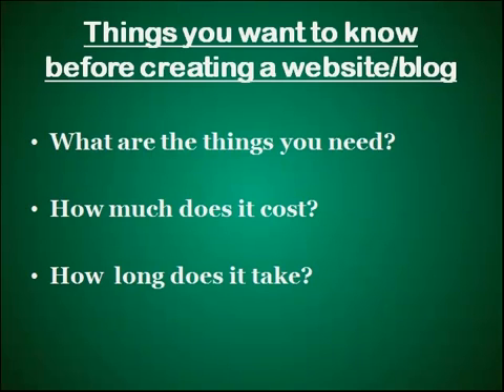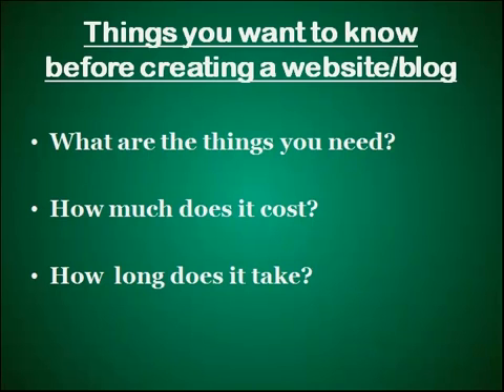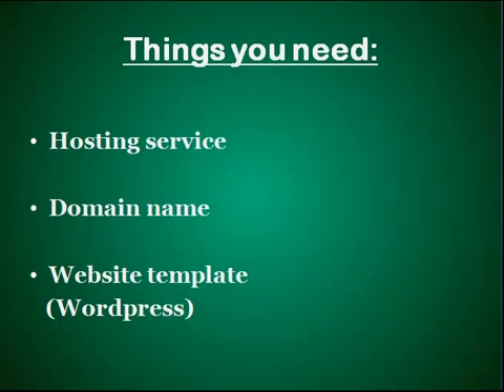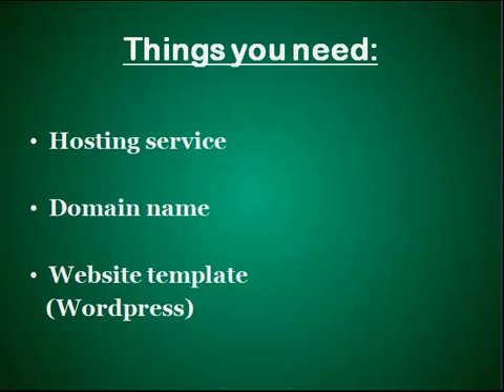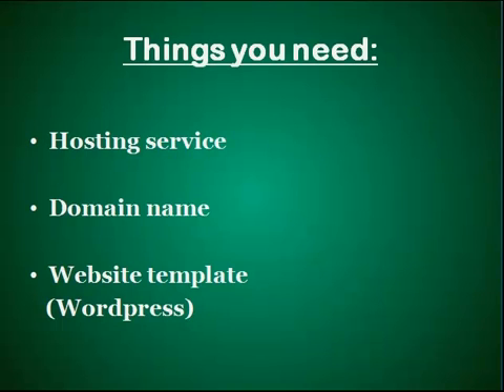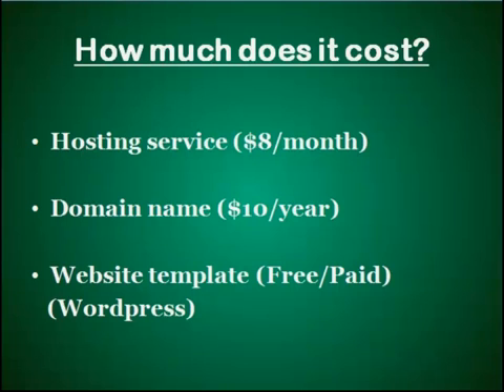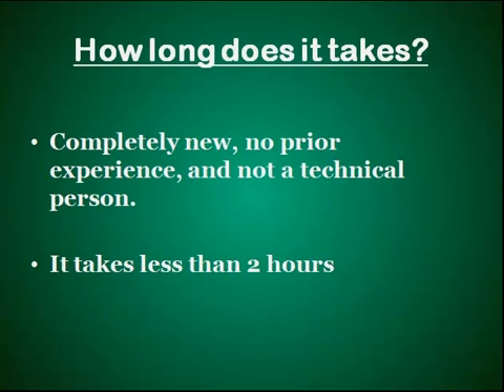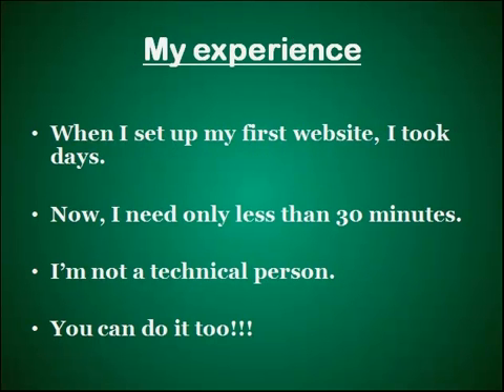Things to know before creating a website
- You don't have to wait weeks to get a website designed and installed by an expensive web designer. You will learn how to get your website up and running in a single day. Plus, You don't need to spend a lot of time working on learning a complicated new software language. Everything has been put together in one place for you.